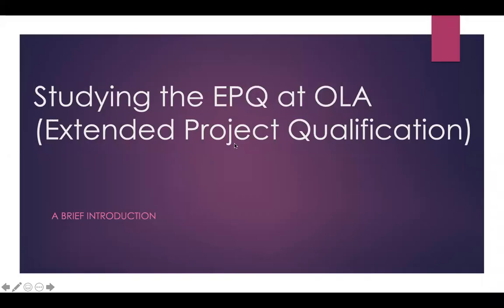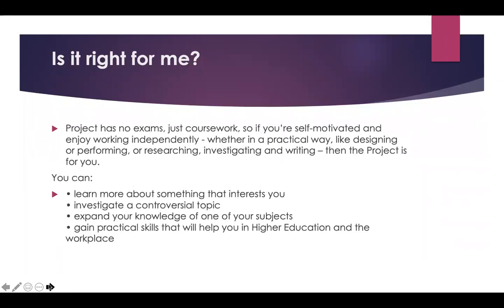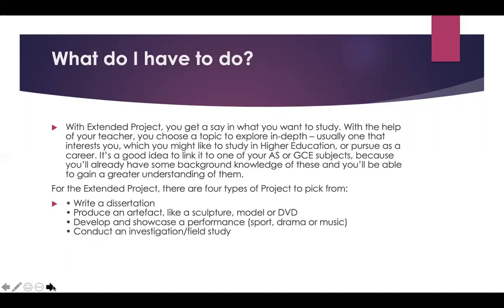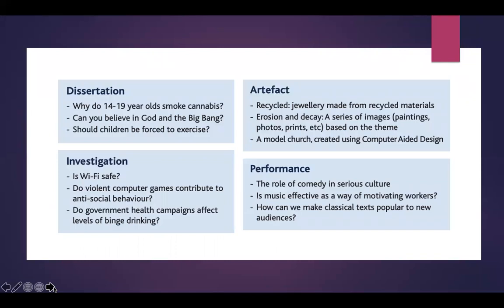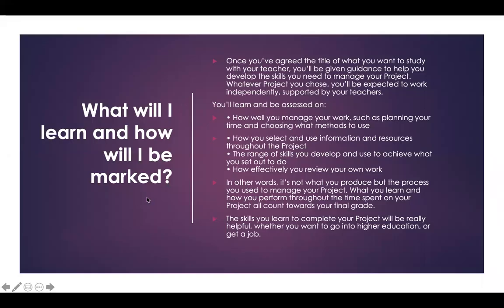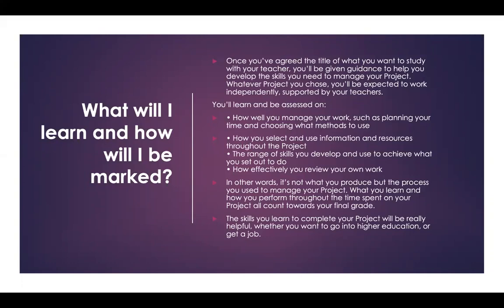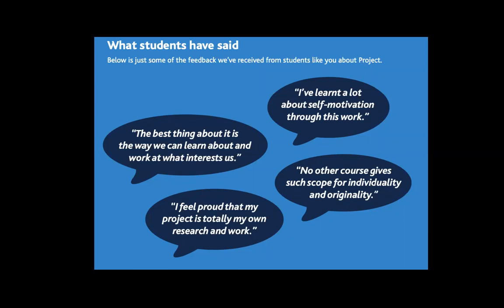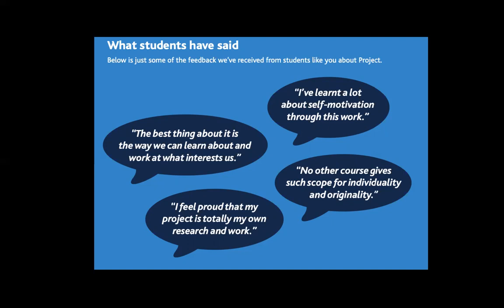OLA 6th Introduction to the Extended Project Qualification (EPQ)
Dr Lawson introduces the Extended Project Qualification (EPQ)